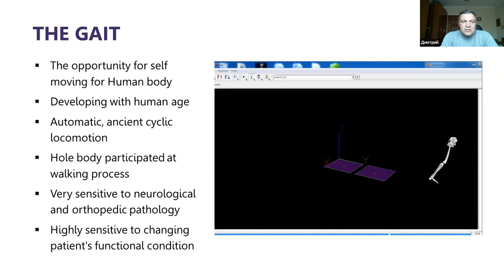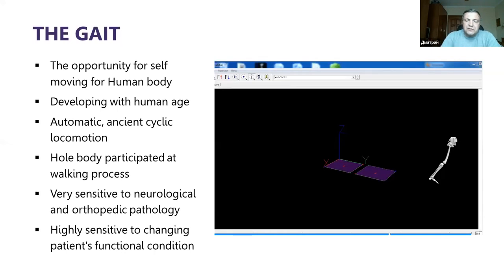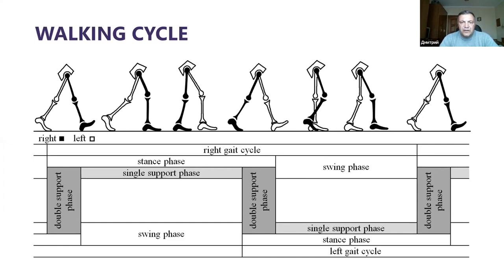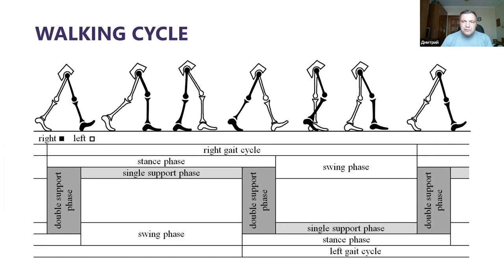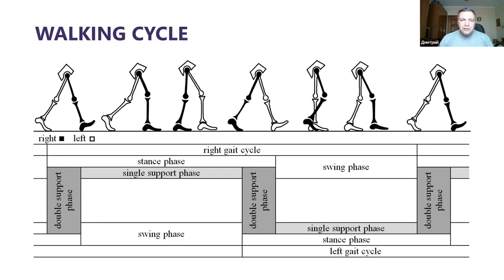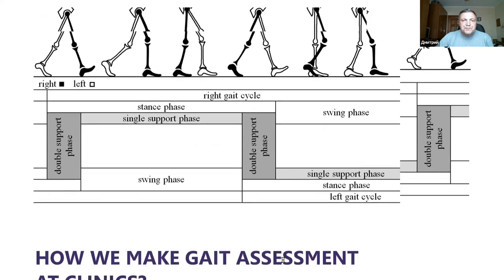Objective Gait Analisys - Why and How? | Neurosoft Webinar "Steadys"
The first part of the webinar "Steadys: new approach to clinical gait assessment and targeted biofeedback gait training".
Speaker Dmitry Skvortsov, MD, Ph.D., professor Rehabilitology and Sport medicine Department, Pirogov Russian National Research Medical University (RNRMU).

Main topics:
0:00 What is the gait
2:10 Gait cycle
8:25 Gait assessment today
9:15 New technologies for gait assessment

Learn more about Neurosoft gait assessment and training systems on the